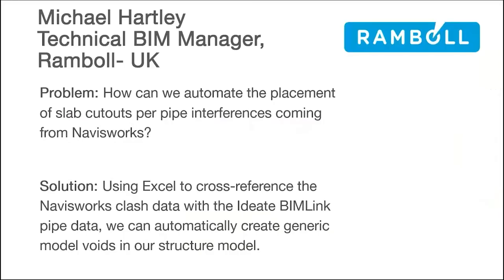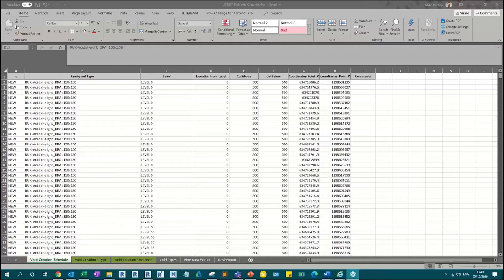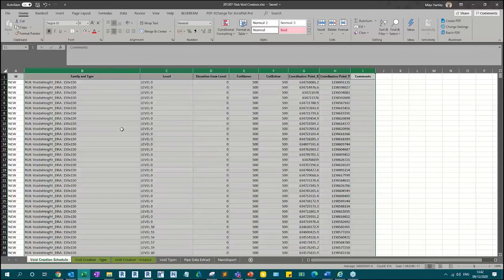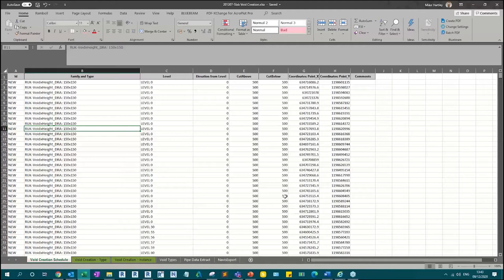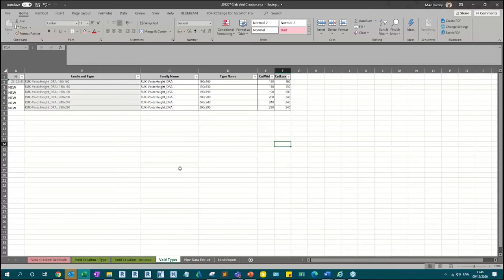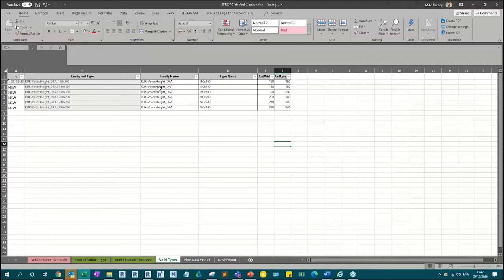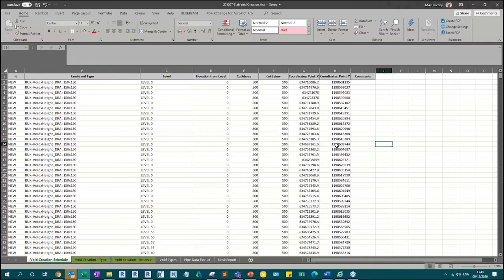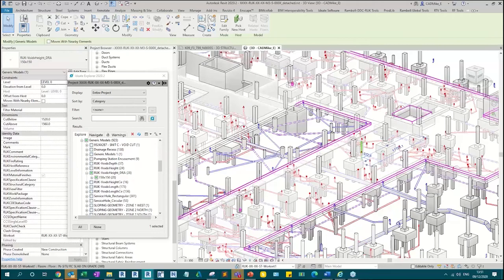UK User Group Presentation - Michael Hartley Shares a Navisworks Clash Workflow ft. Ideate BIMLink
Listen to Michael Hartley, Technical BIM Manager at Ramboll UK, explain how they use Excel to cross-reference the Navisworks clash data with the Ideate BIMLink pipe data to automatically create generic model voids in their structure models.

To learn more about our Revit productivity solutions, please visit our